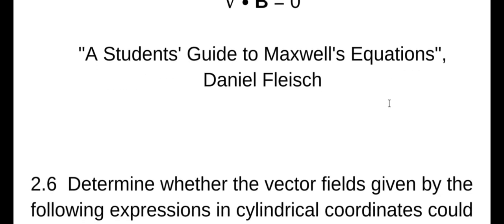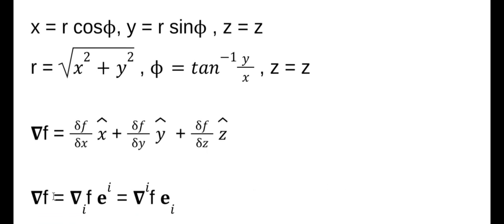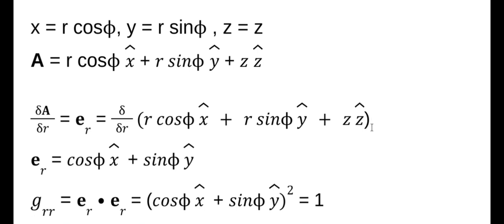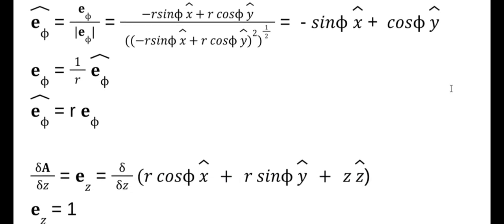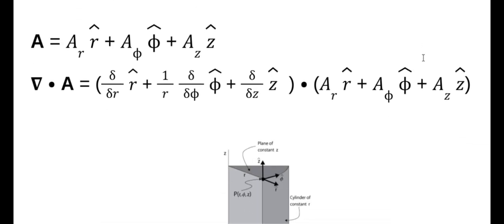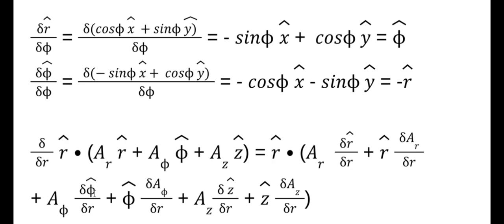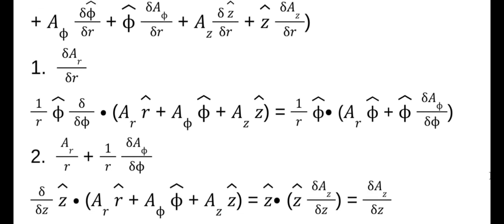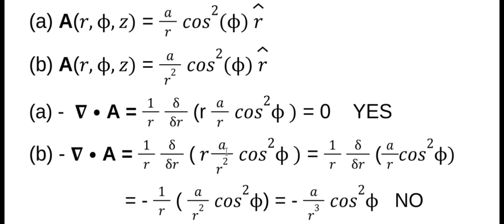Video 6 - Homework using Maxwell's Equations